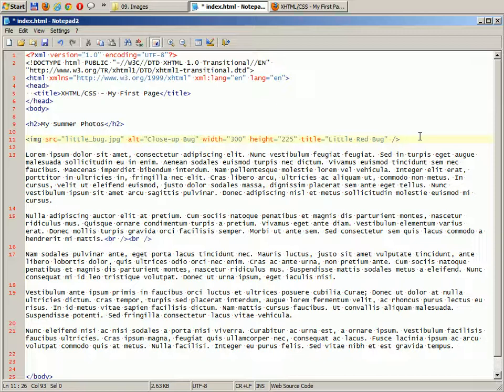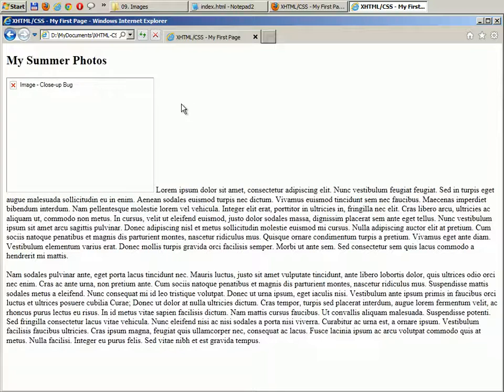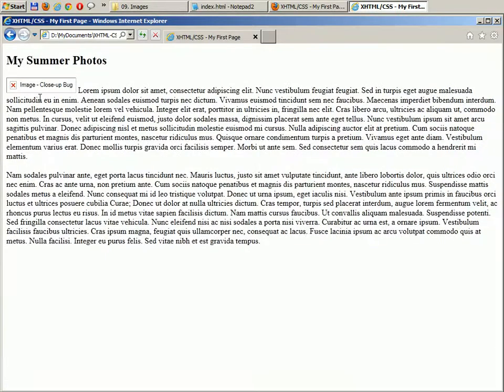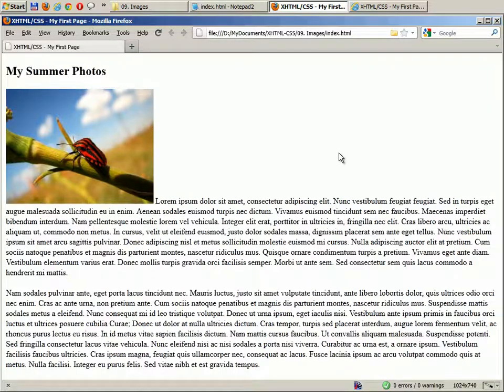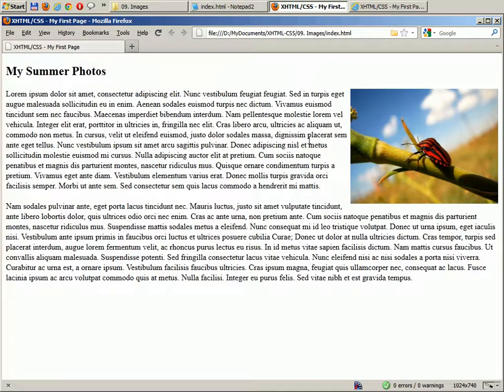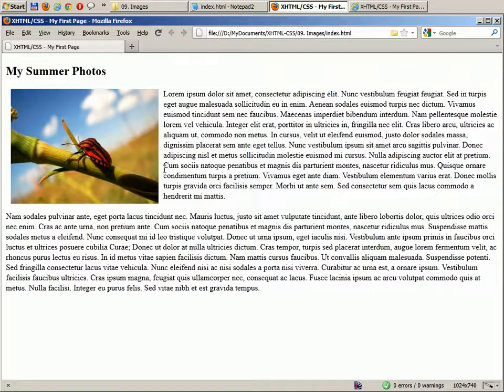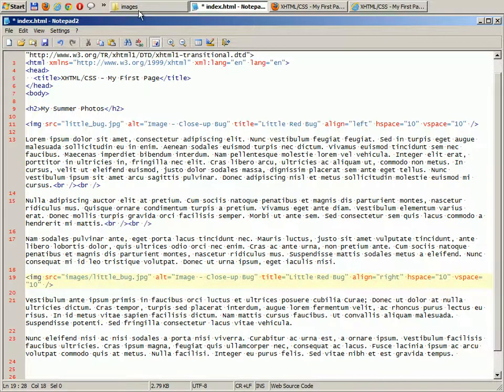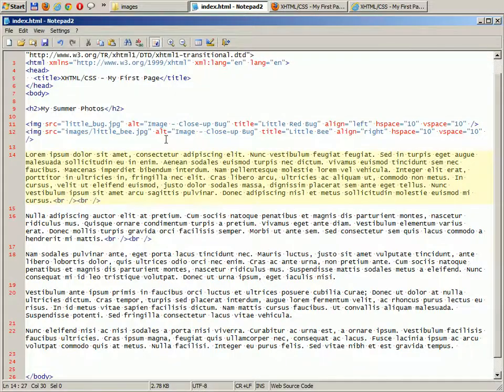Images in XHTML - 09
Scope:
- IMG element explained
- IMG Attributes
- IMG Attributes behaviour in XHTML